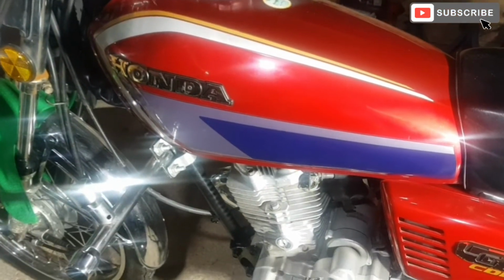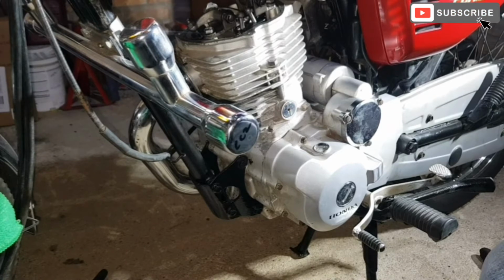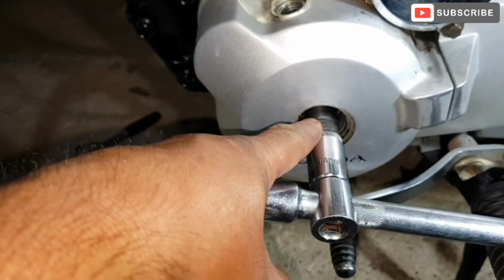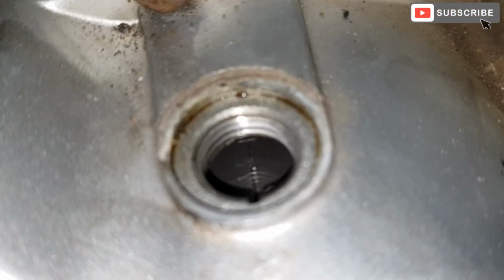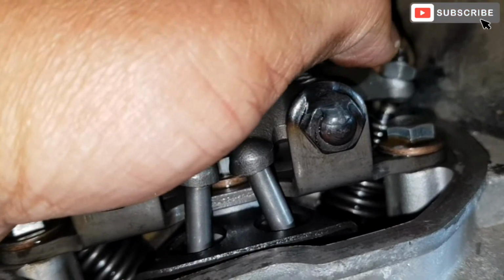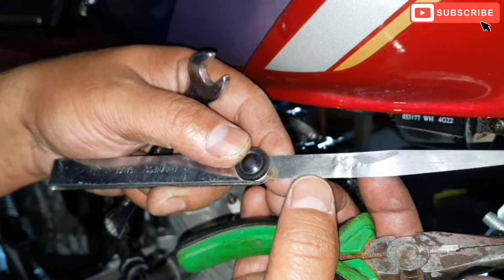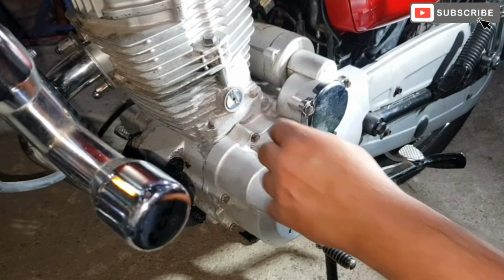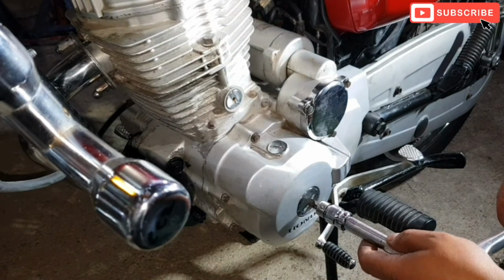Honda CG125 Tappet Valve Clearance Setting | Noisy Tappet Adjustment | Honda CG125 Noisy Engine Fix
Honda cg125 tappet valve clearance setting. Noisy tappet adjustment.

The Honda CG125 or Honda CG is a commuter motorcycle made by Honda of Japan. It was in production from 1976 to 2008 in Japan and has been in production since 1992 in Pakistan. The CG was originally manufactured in Japan, but the source for the European market was eventually moved to Brazil in 1985, and to Pakistan and Turkey in 1992 for the W and M models. The CG125 is powered by a 124 cc (7.6 cu in) four-stroke, overhead valve, single-cylinder engine that has changed little over the years.